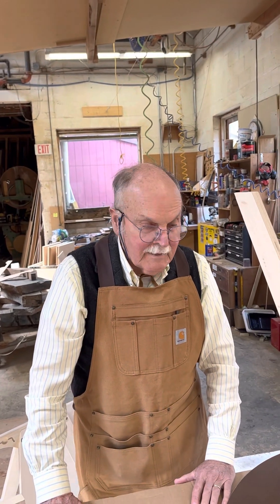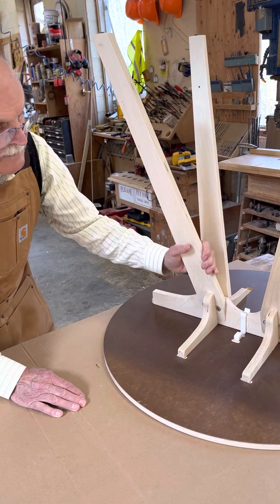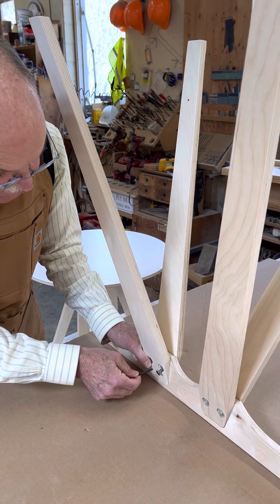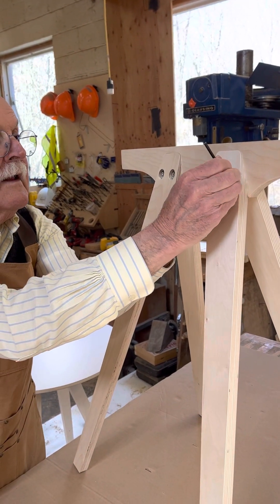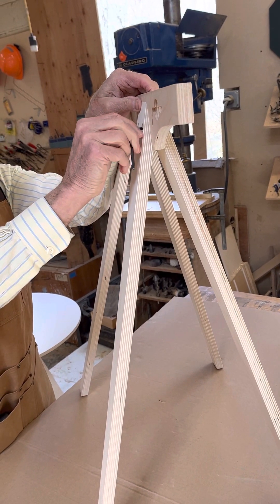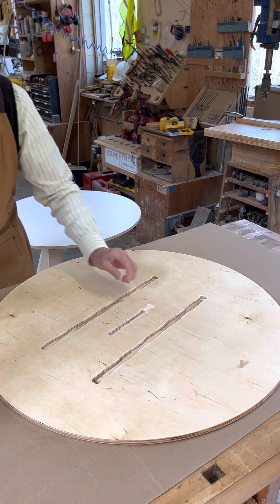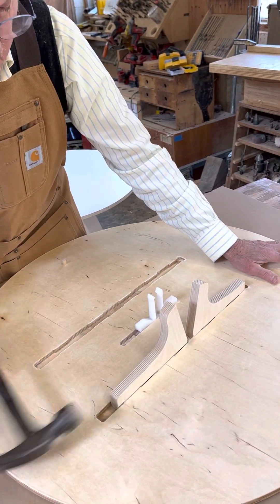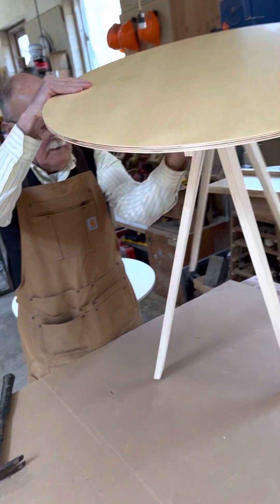Table or Desk assembly video